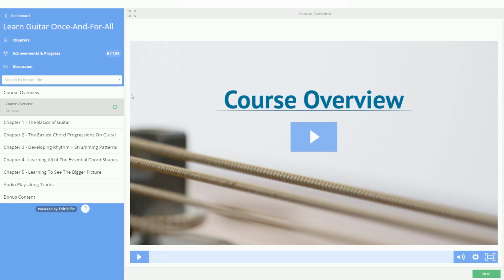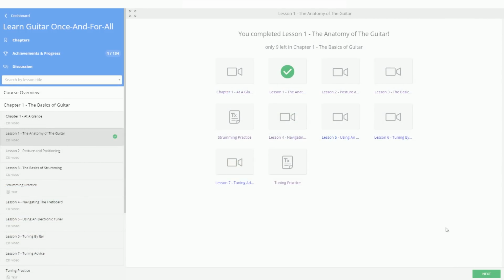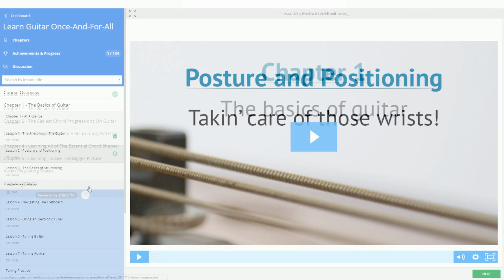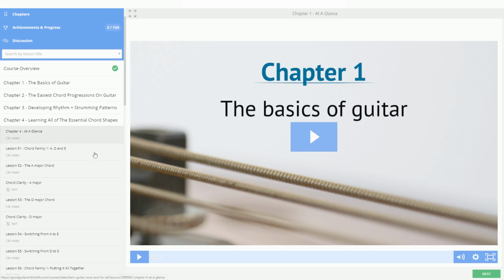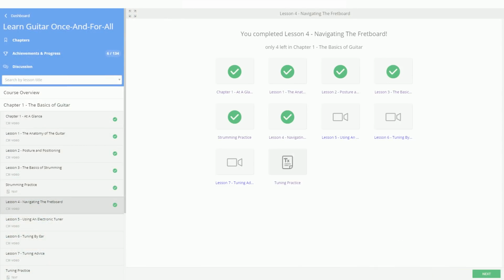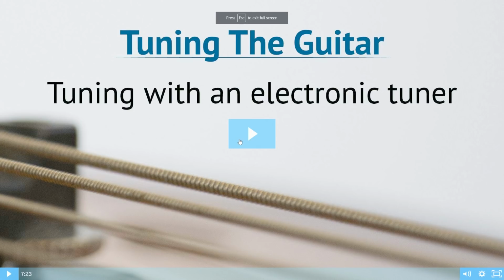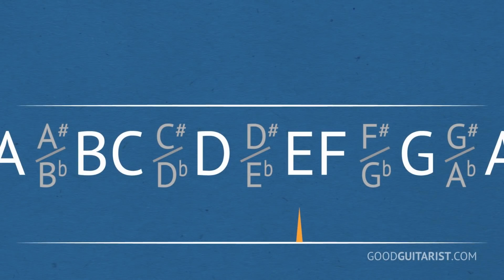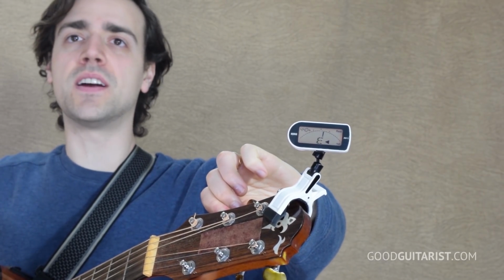The 3 Most Common Problems That ALL Beginner Guitarists Face - And How To SOLVE Them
In this exclusive tutorial, we show you how to overcome some of the most common issues faced by aspiring guitarists.

The first problem involves "memorizing your mistakes." It's when you keep practicing something but it's not accurate, so you end up remembering a "not accurate" way of playing it, and eventually you've memorized mistakes.

The second problem is in knowing the difference between rhythm and coordination. So many people claim to have "bad rhythm" when in reality it can be one of those 2 things. When a new guitarist is learning to strum, he or she is using both rhythm AND coordination, so they never get a chance to develop those traits separately. I show you a couple simple exercises to fix this!

Our 3rd issue, is really simple: NOT TUNING YOUR GUITAR PROPERLY! So many people overlook this very easy way to sound better. Over time, or even when you put your guitar in the case and carry it around, it's going to go a little out of tune.. you must tune RIGHT before you play, and sometimes retune it between songs or during your practice/jam session.

I hope you enjoyed the lesson, and I'll see you soon!
-James